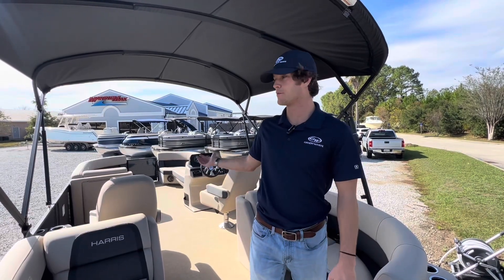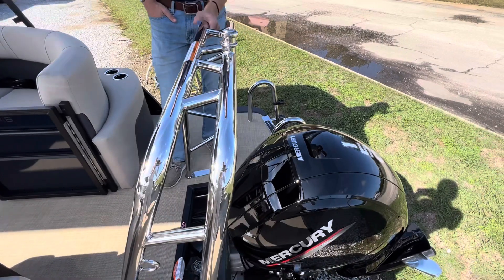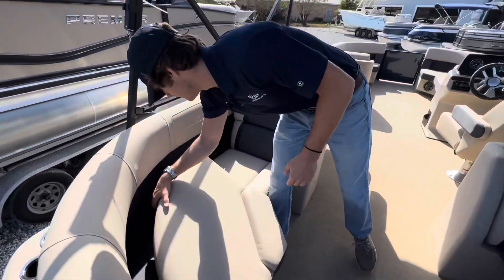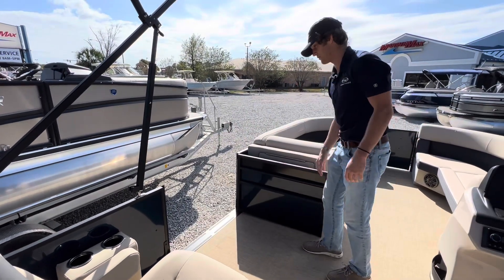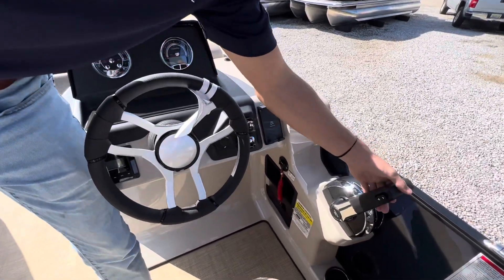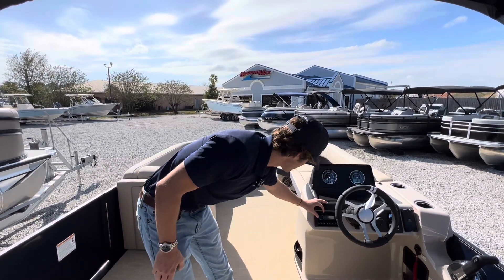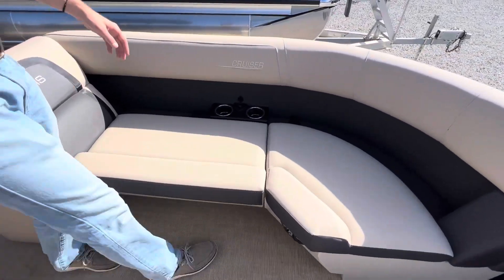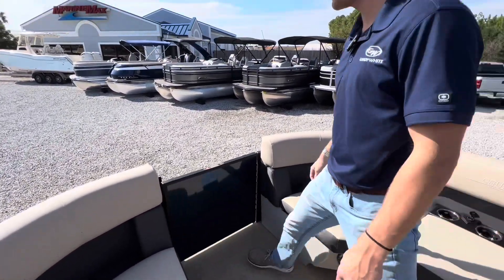2024 Harris Cruiser 230 | MarineMax Gulf Shores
The 2024 Harris Cruiser 230 is the epitome of luxury and versatility on the water, perfect for both relaxing family outings and adventurous water sports.

📍3829 Gulf Shores Pkwy, Gulf Shores, AL 36542

MarineMax is the nation’s leading boat and yacht retailer! We are ready to help you find your next boat and get you out on the water. With classes, events, Getaways!® to amazing places and more, you’re part of an entire family who is United by Water.